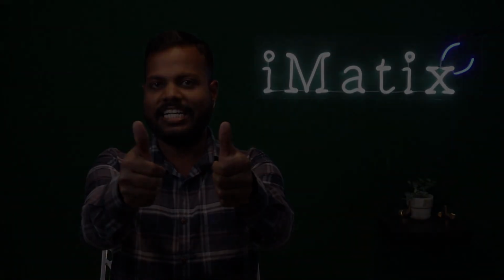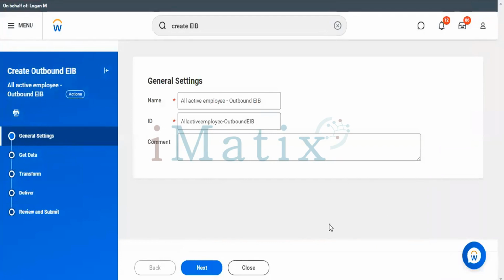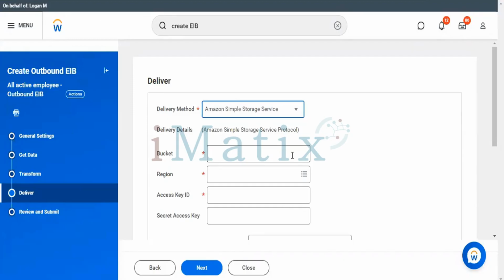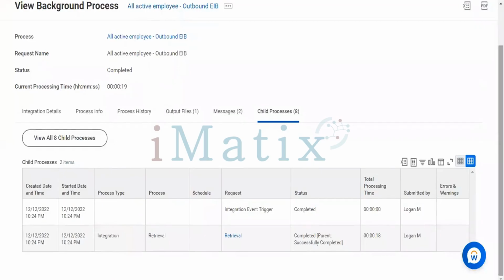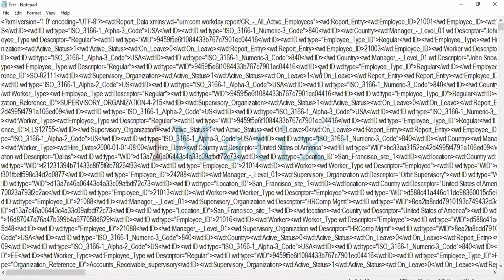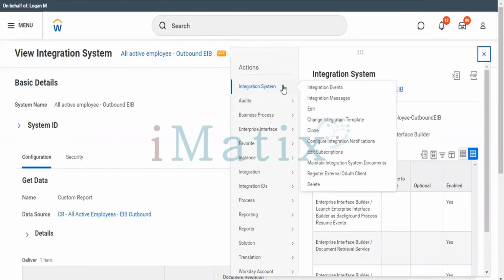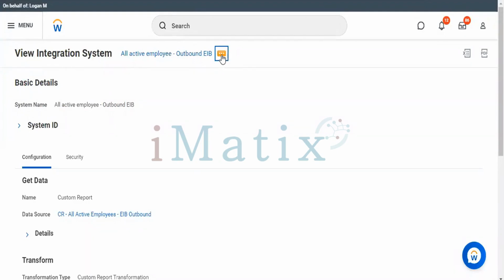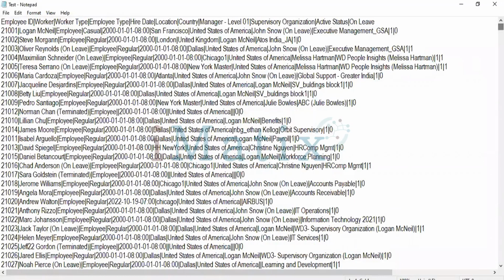EIB outbound in Workday HCM | Workday HCM Online Training | iMatix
🚀 What You’ll Learn in This Video:

✅ 📤 What is EIB Outbound in Workday HCM?
✅ ⚙️ How to configure an Outbound EIB step-by-step
✅ 🧩 Use cases for sending data out of Workday
✅ 📁 File formats used in EIB outbound (CSV, XML, etc.)
✅ 🔄 Scheduling and automation tips
✅ 📦 Deliver data to SFTP, email, and other destinations
✅ 🔍 Best practices and real-world integration tips
✅ 💼 Functional and technical perspective explained
✅ 🎓 Ideal for consultants, analysts, and integration specialists
✅ 💡 Learn from industry-standard approaches with iMatix guidance

 💡 EIB (Enterprise Interface Builder) is one of the best tools in Workday HCM for making simple, scalable connections.  In this session, iMatix shows you how to build, set up, and deploy an EIB Outbound integration that meets the needs of your project and client.

 💬  Please leave your questions below. We're here to help you learn everything you need to know about Workday's technical and functional features.

Explore More

Workday EIB
Workday Reports
Workday Integration System
Workday Payroll
Workday Benefits
Workday Compensation
Workday Recruiting
Workday Onboarding
Workday Organization Structure
Workday Custom Reports
Workday Domains
Workday Roles